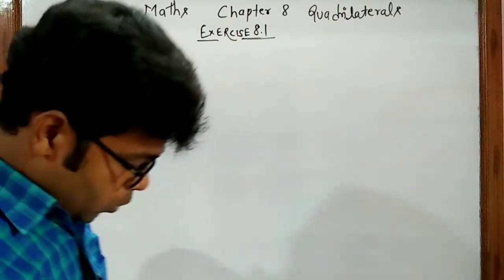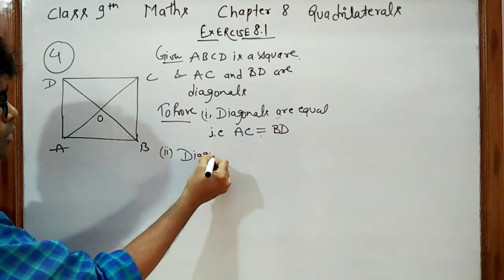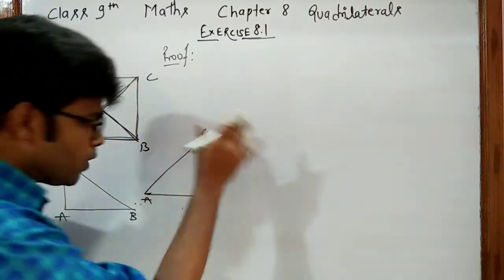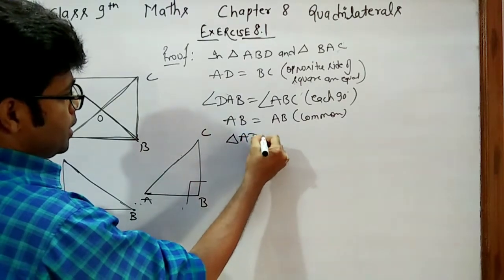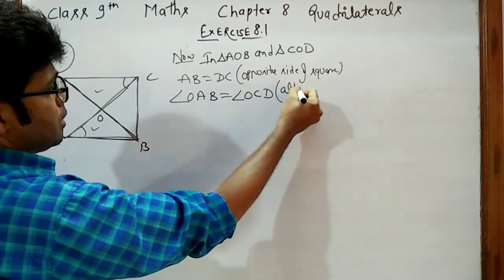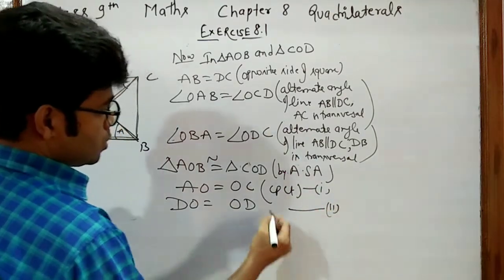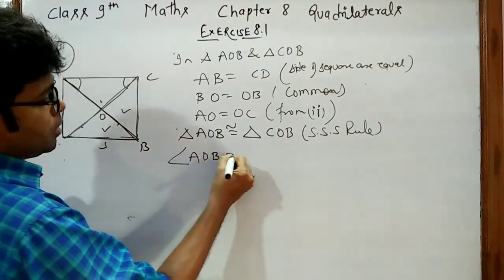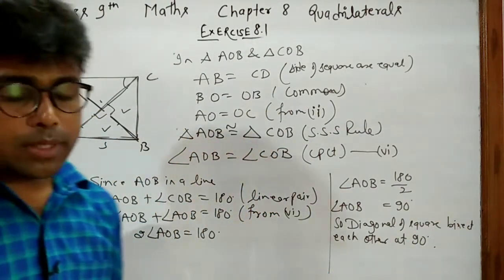Class 9 Maths Chapter 8 Quadrilaterals Exercise 8.1 Question 4 || 2020 - 21 || In English